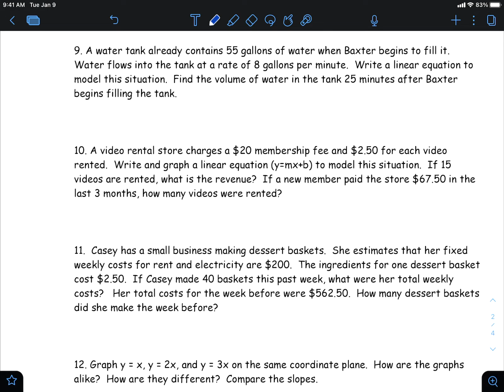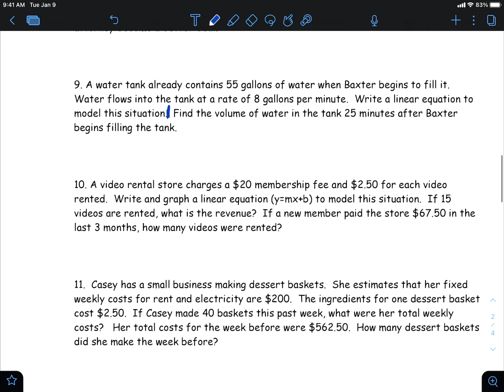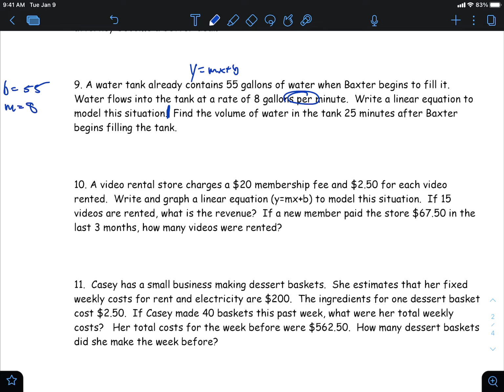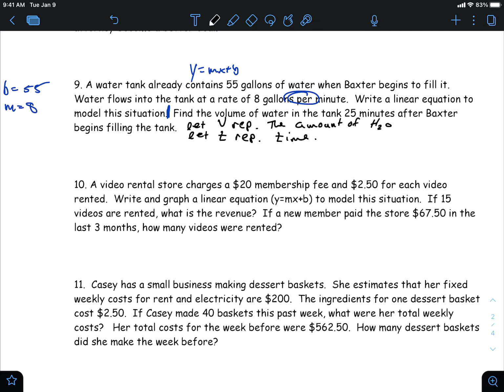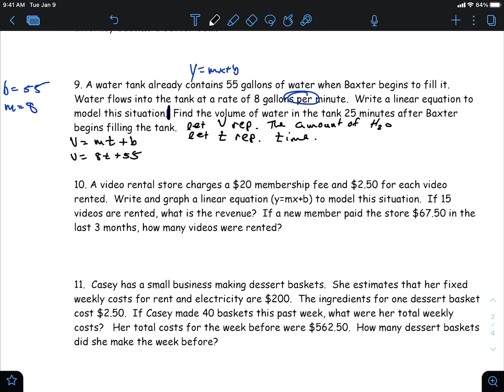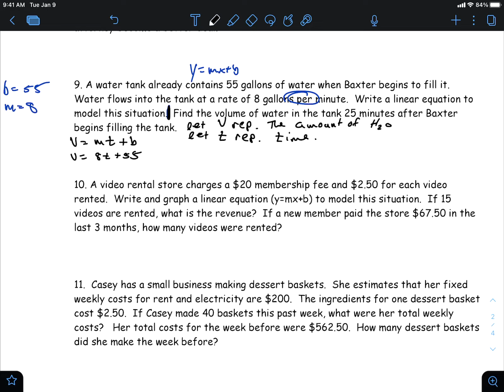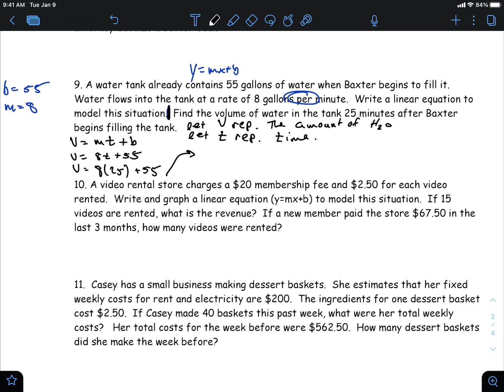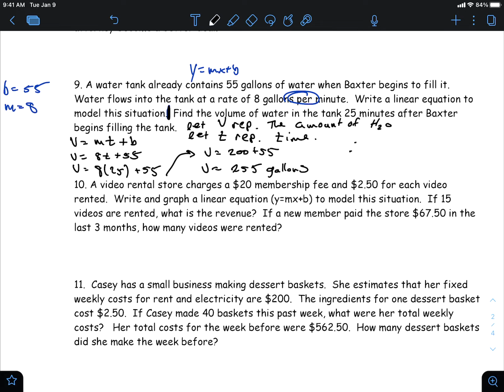y = mx+b Word Problems - Part 2